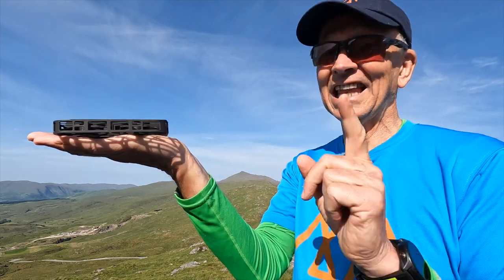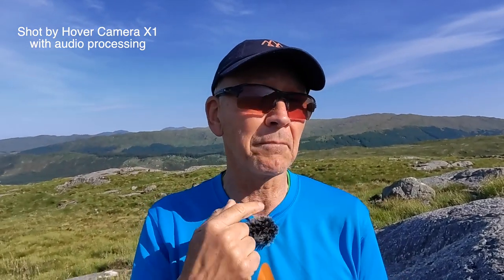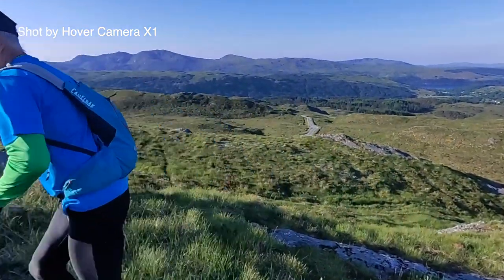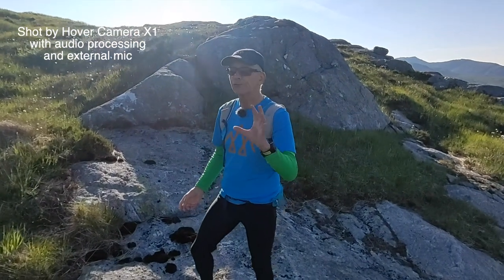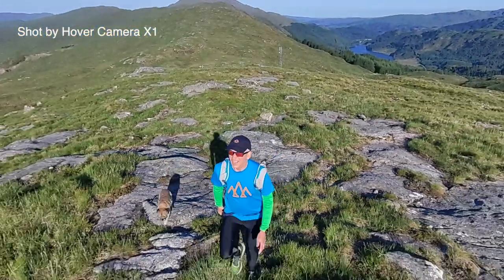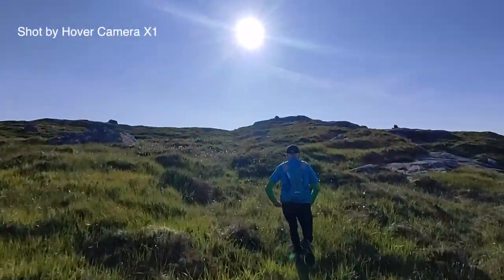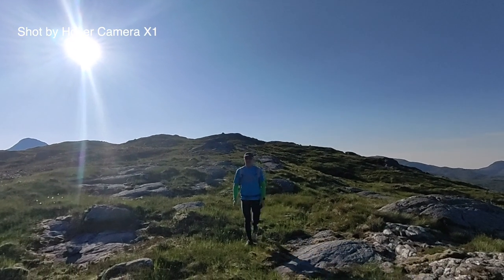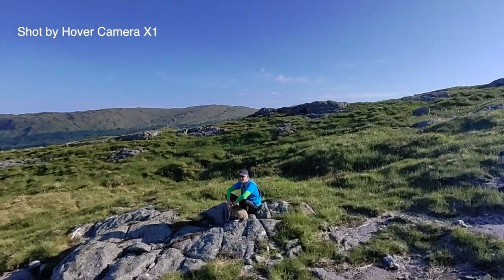Hover Air X1 Self-flying camera - in use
Hover Air X1 Self-flying Camera in use. A drone which flies itself.
I was sent this sample to review and have no involvement with the maker Zero Zero Robotics.  It was crowd-funded on Indiegogo, now on its own website - CHECK they ship to your country